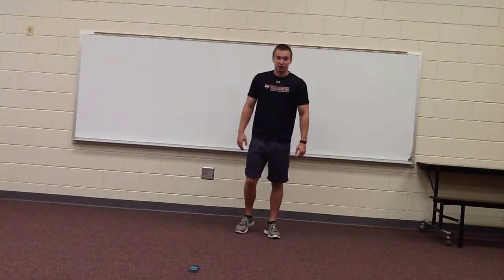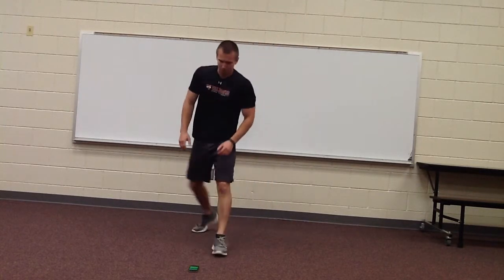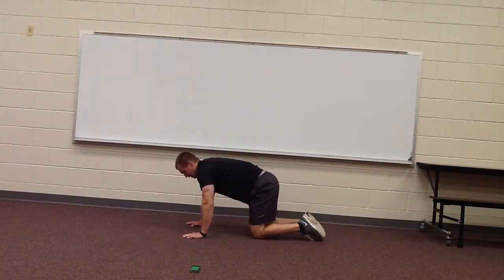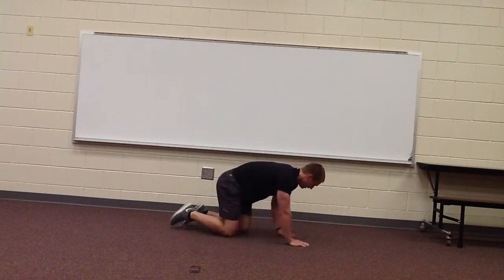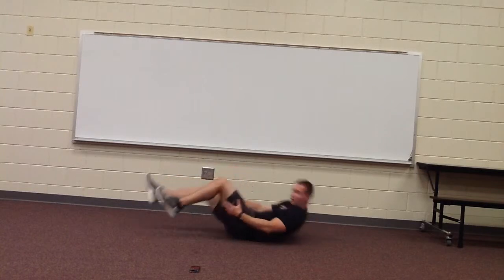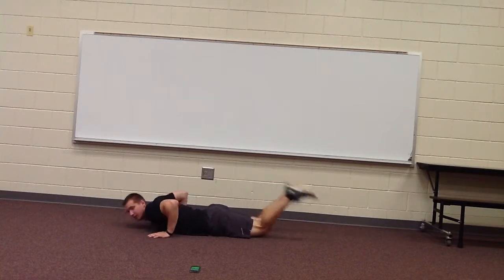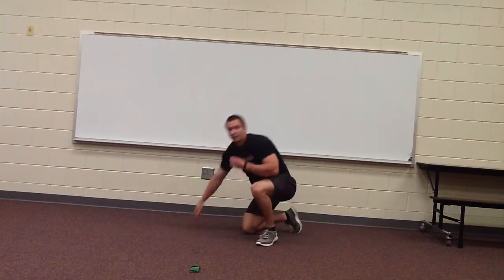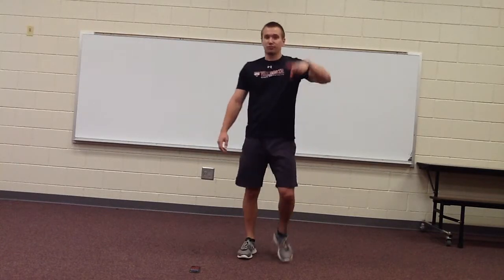Camerons Butt Sculpting Week 1 Exercise 1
Welcome to the Butt Sculpting program! This is a four week course with two exercises per week. Each exercise lasts about 10 minutes.

Equipment Needed: none

The Butt Sculpting Series is just that, a program to help lift, tone, and sculpt that back side. The series is made up of 2 workouts a week and lasts for 4 weeks. You will not need any equipment for this program so just click the videos and start sculpting.

Remember, it takes a village, so don’t be afraid to ask for help.

Your Instructor,
–Cameron